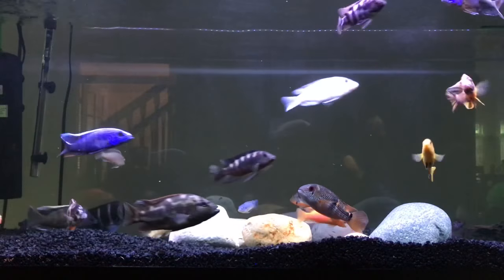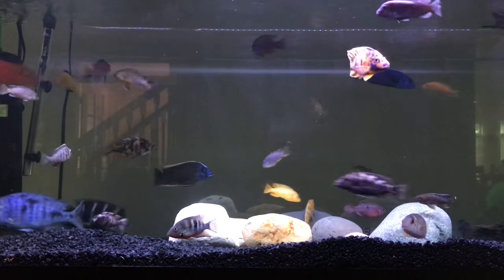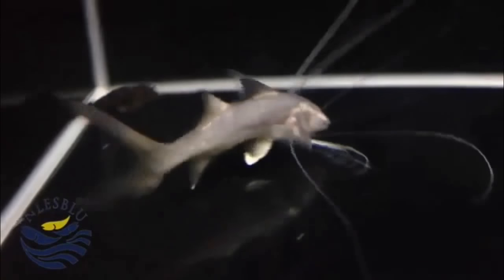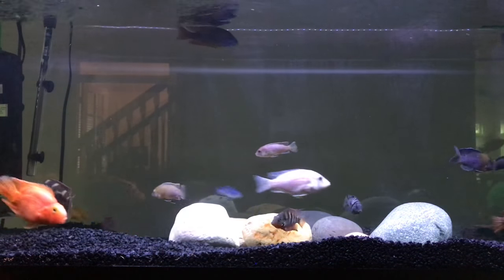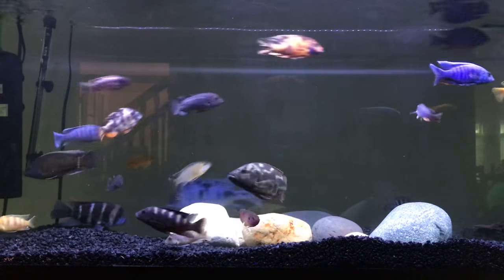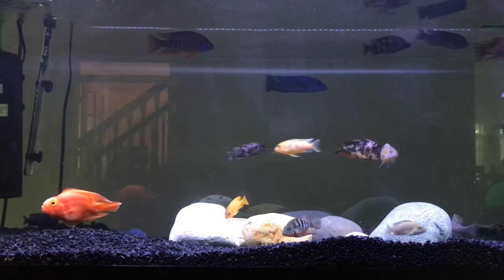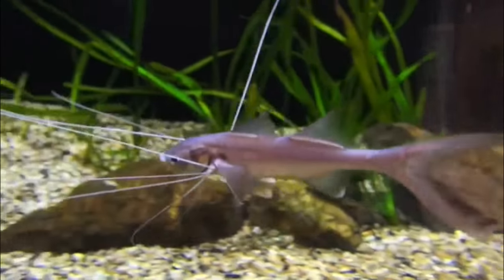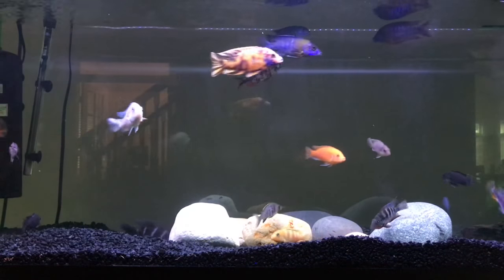The Elegant Paradise Fish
None of these clips are mine